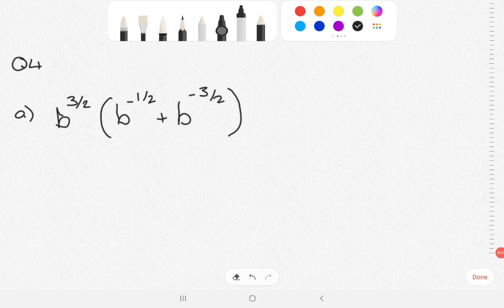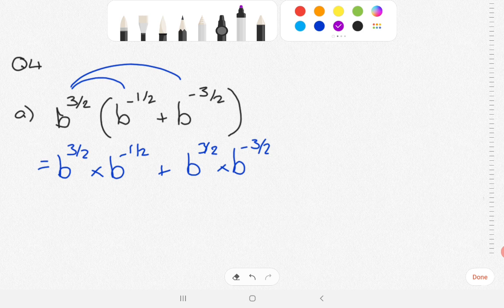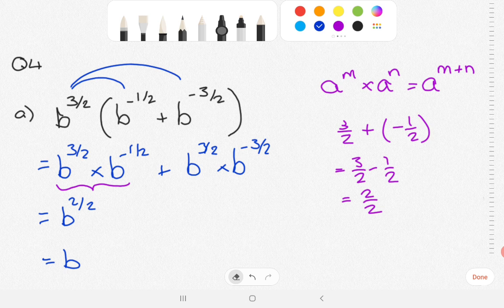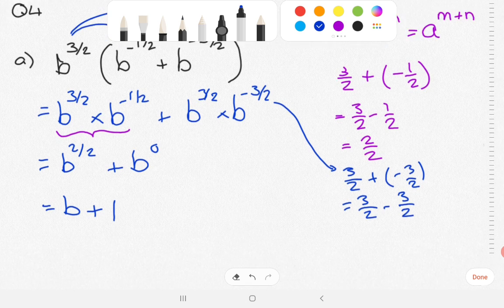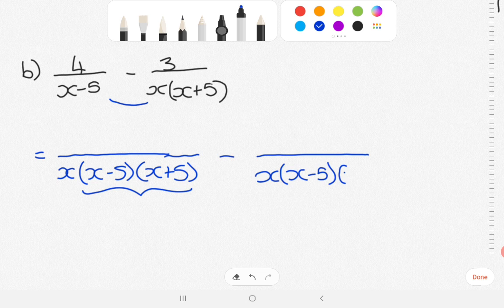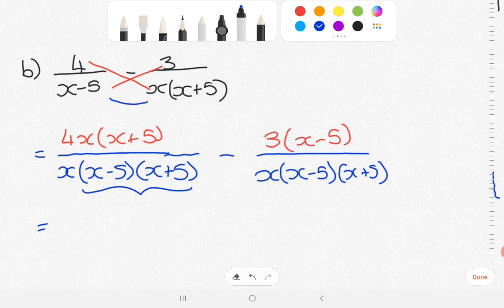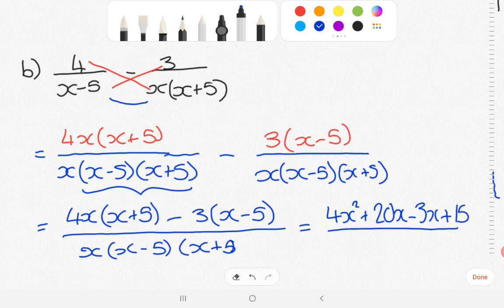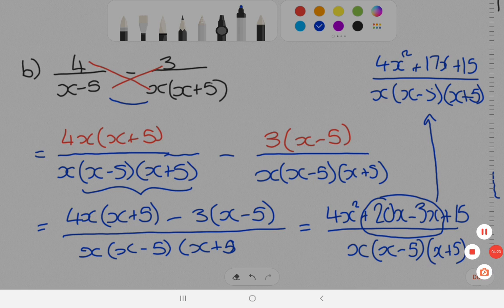Homework RE4 Q4 help